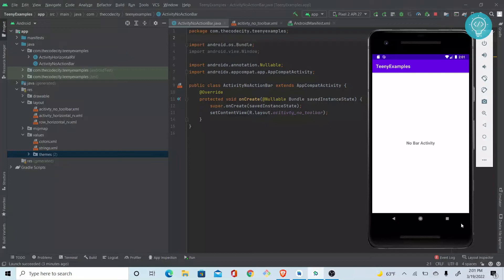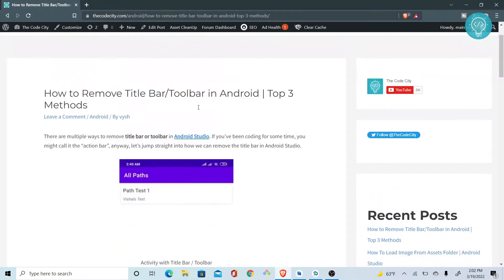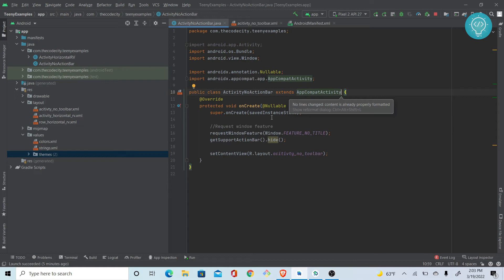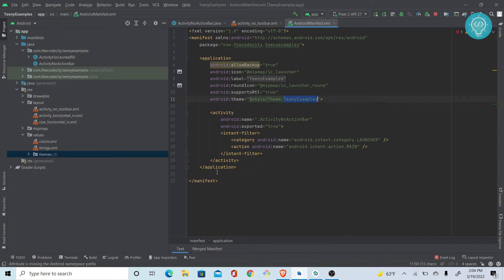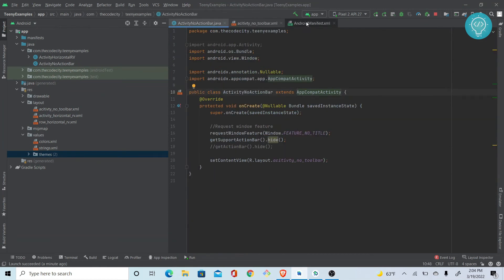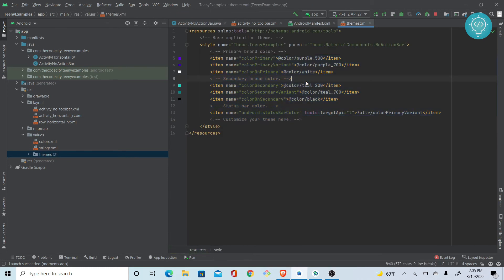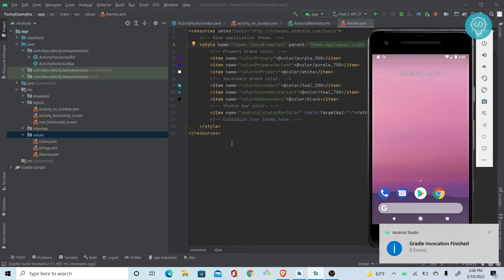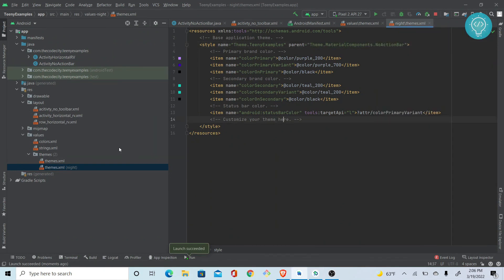How to Remove Title Bar/Toolbar in Android Studio Easily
There are multiple ways to remove title bar or toolbar in Android Studio. If you’ve been coding for some time, you might call it the “action bar”, anyway, in this video we'll learn how we can remove title bar in 3 ways, using XML and programmatically using Java in Android Studio.